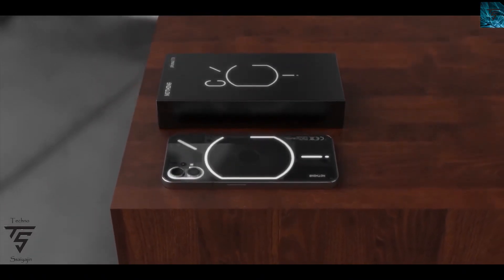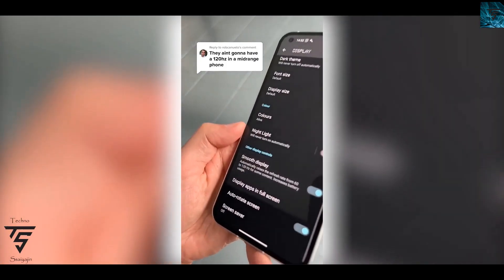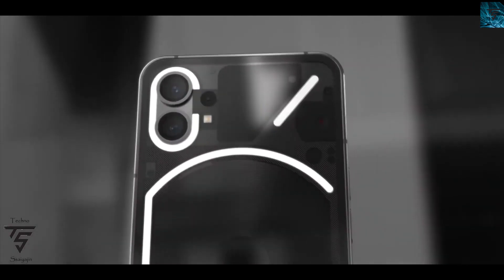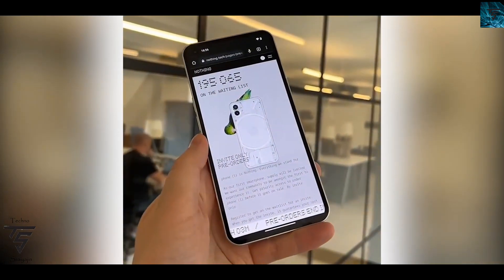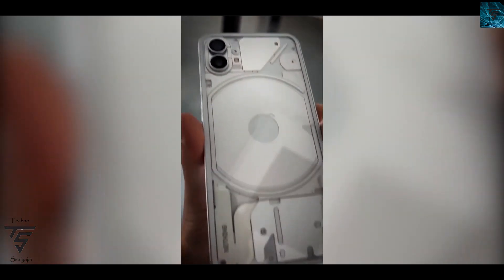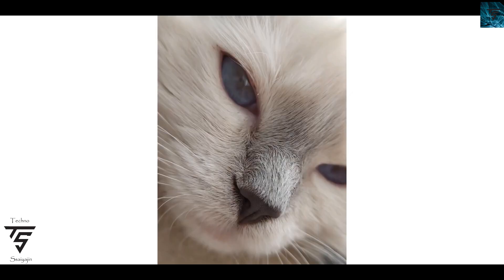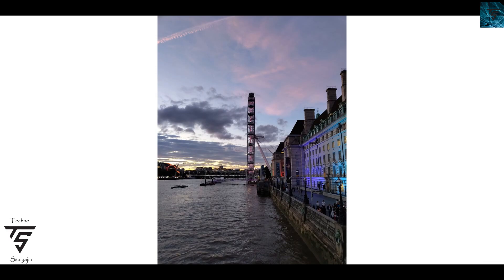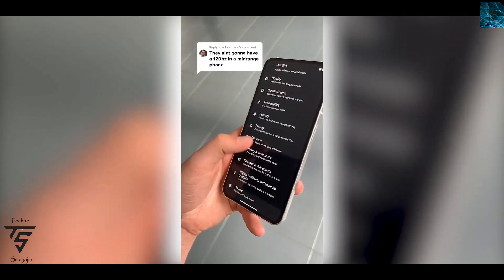Nothing Phone 1 its official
Nothing Phone 1 its official revealed